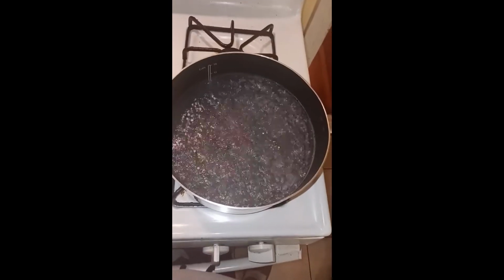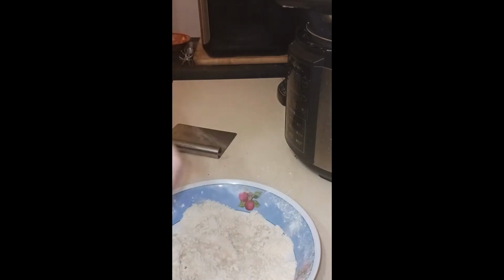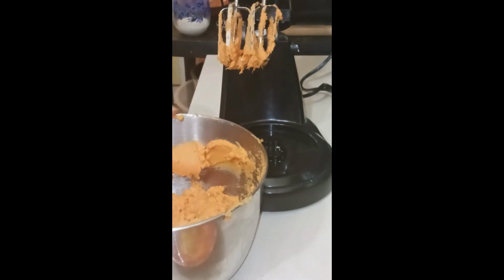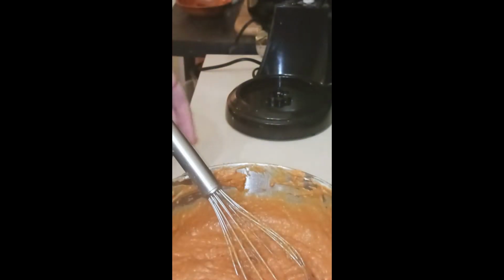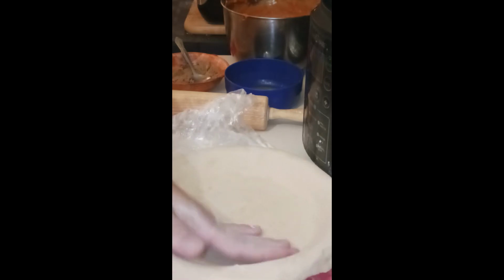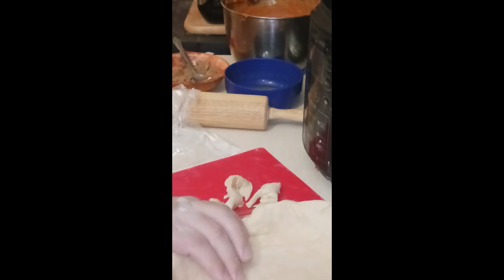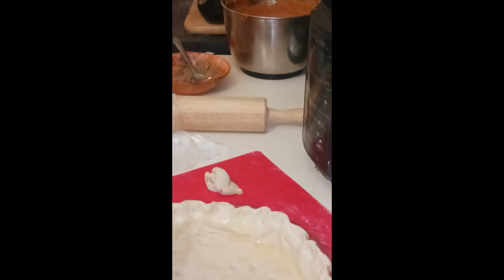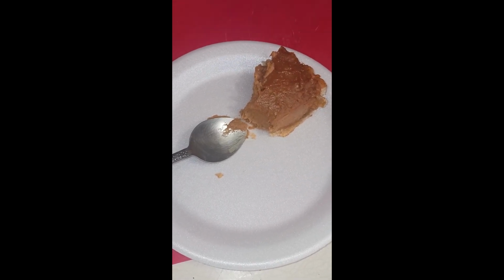Patti's Famous Sweet Potato Pie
Patti LaBelle's Famous Sweet Potato Pie
I would like to thank Patti Labelle for sharing her Sweet Potato Pie  recipe. I just recently found it and tried it and it's DELICIOUS.

Ingredients

1 1/2 cups flour, plus more for the work surface
1/2 tsp salt
1/2 cup butter-flavored vegetable shortening, chilled and cut into 1/2-inch pieces
1/3 cup ice water
1 tbls melted unsalted butter
1/4 cup packed light brown sugar

Salt
3-4 large orange-fleshed sweet potatoes (about 2 3/4 pounds), scrubbed or peeled and chopped up
7 tbls unsalted butter
1/2 cup packed light brown sugar
1/2 cup granulated sugar
2 large eggs, beaten
1/4 cup Half-and-Half  or the milk product of your choice
3/4 tsp ground cinnamon
1 tsp freshly grated or ground nutmeg